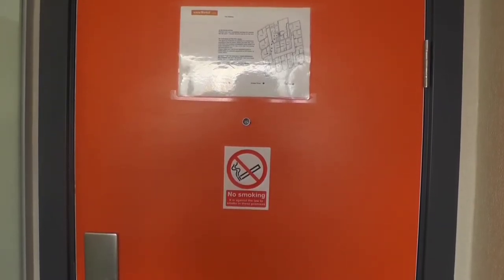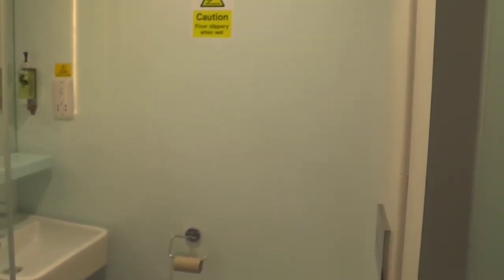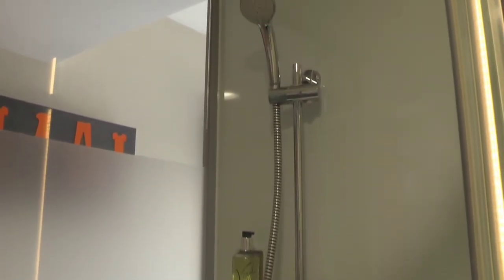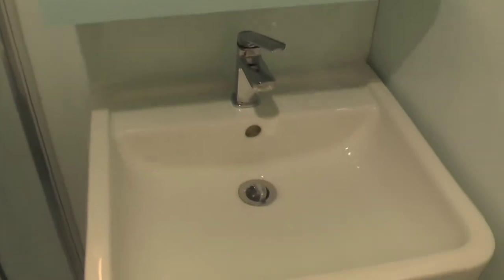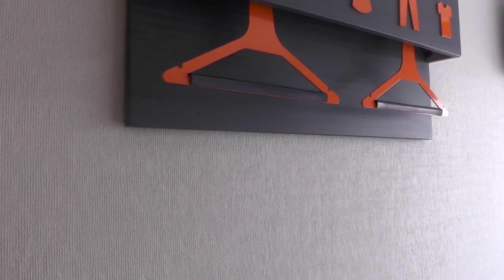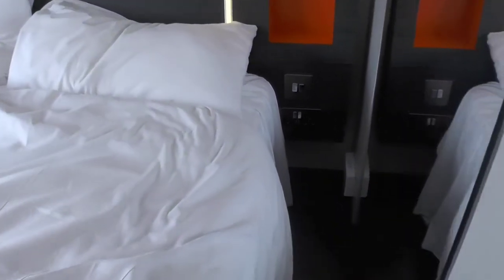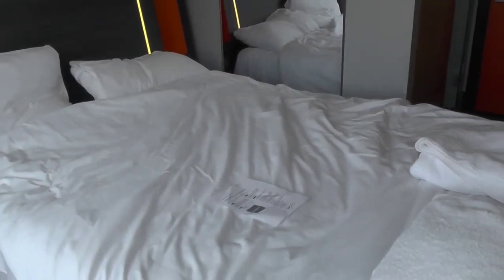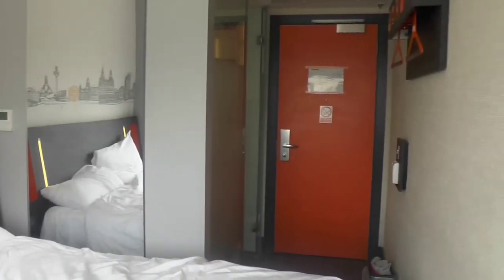EasyHotel Liverpool city centre room review.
price for one night £22.50